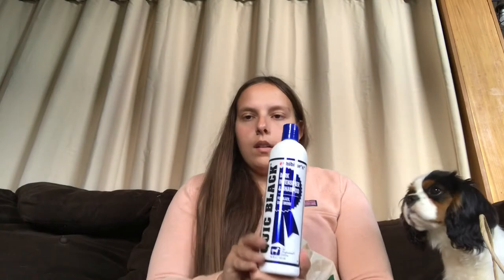Horse Show Tack Haul!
Another horse show tack haul to prepare for my upcoming shows this season!

Cashel Fly Mask
Herm Sprenger Stirrups
RJ Classics Anna Breeches
RJ Classics Mesh Coat
Essex Classics Show Shirt
Coat Defense